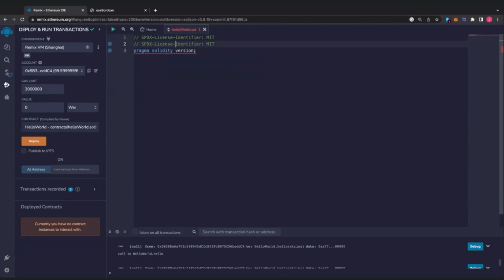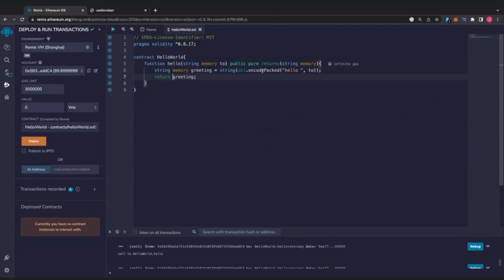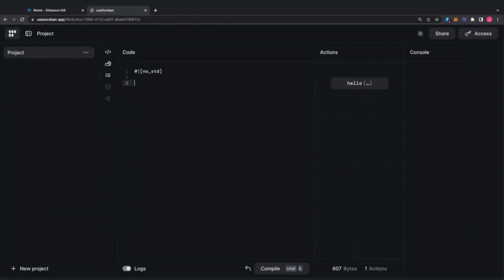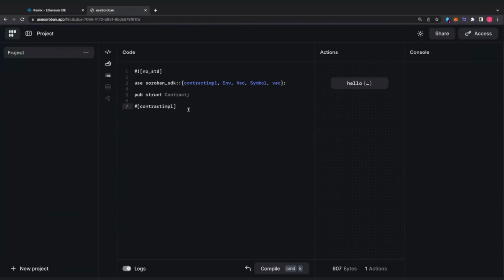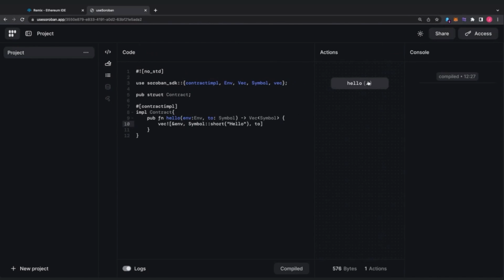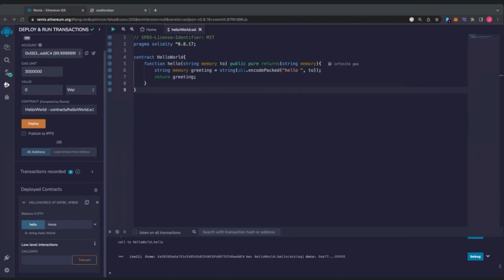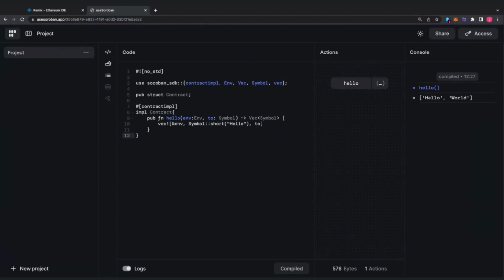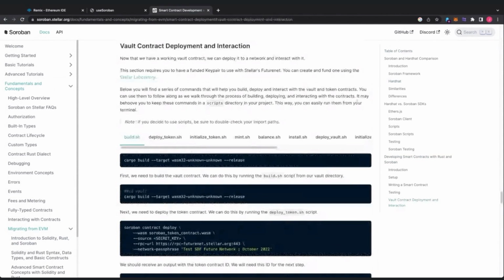How to Build a Hello World Smart Contract | Solidity to Rust Series Pt. 1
Welcome to part one of our Solidity to Rust series, where we walk Solidity developers through the similarities and differences between Rust and Solidity for smart contract development.